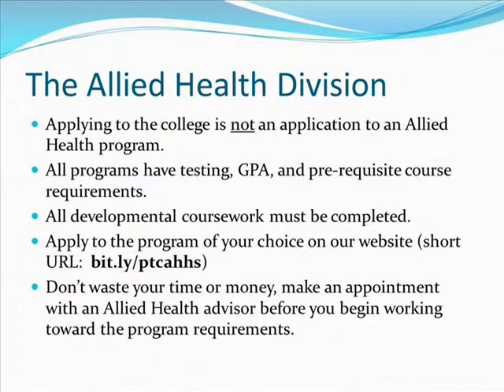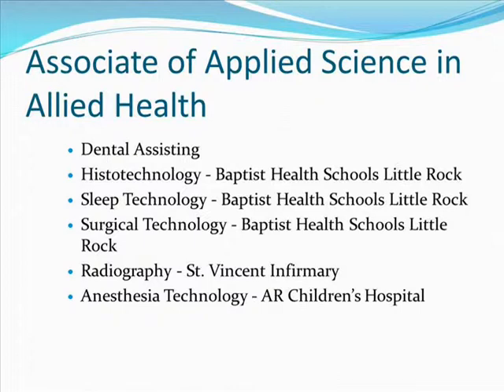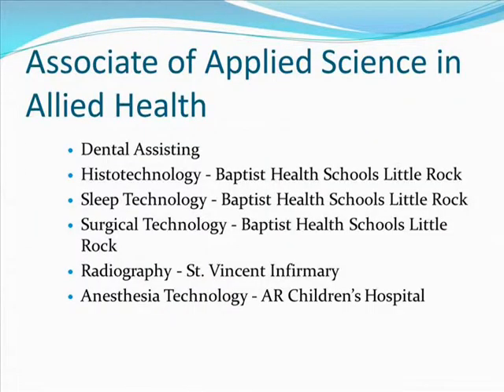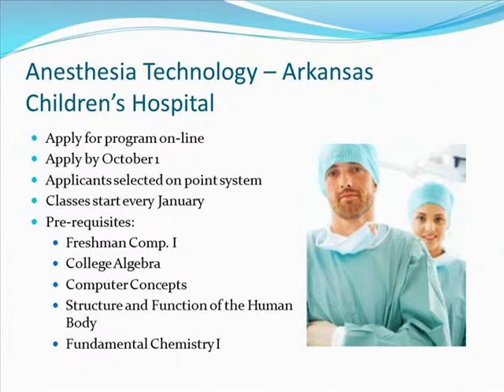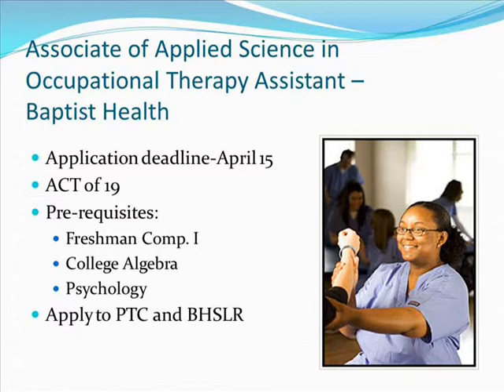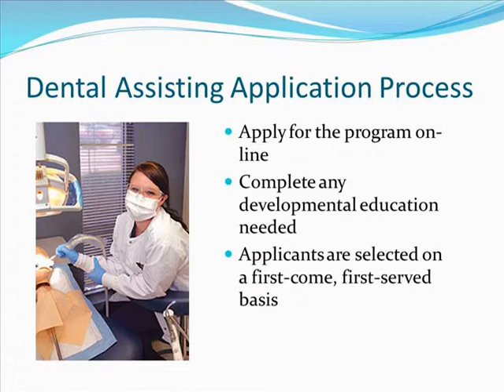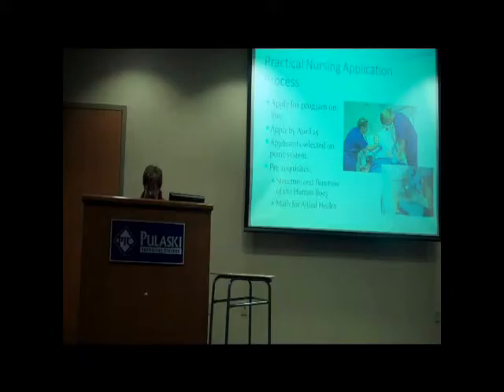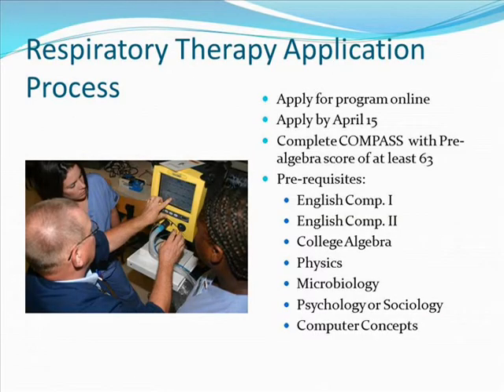Interested in Allied Health?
Ben Peacock and Tara Byrd explain the different Allied Health options at Pulaski Technical College.